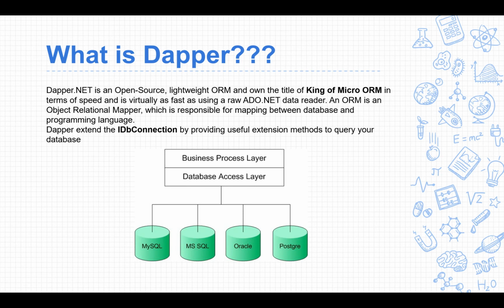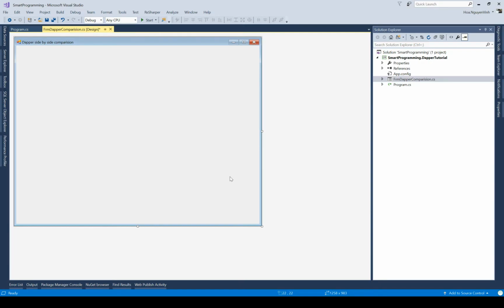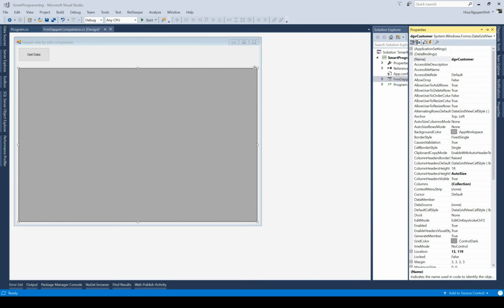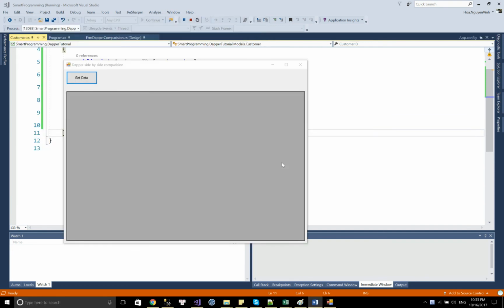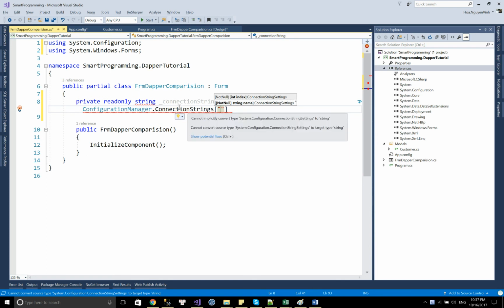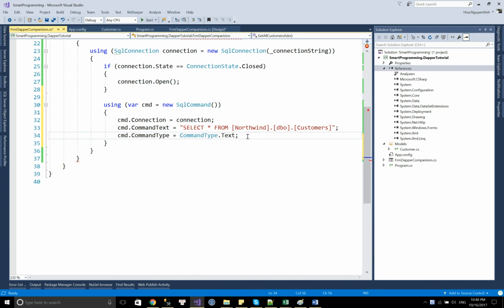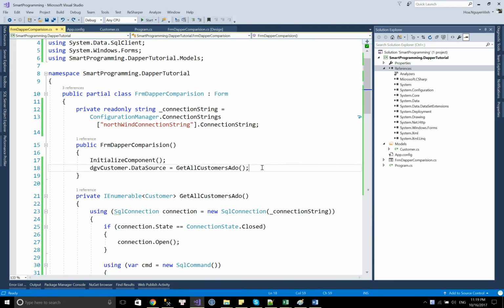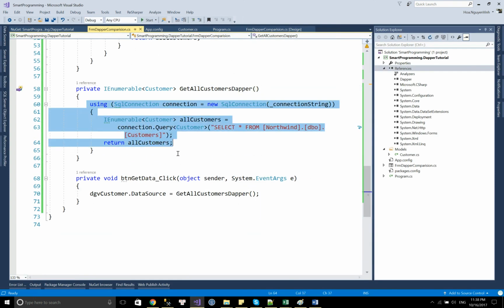Why Dapper???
- Dapper.NET is an Open-Source, lightweight ORM (or Micro-ORM) and own the title of King of Micro ORM in terms of speed and is virtually as fast as using a raw ADO.NET data reader.
- Let's learn Dapper by doing to find out what it is.